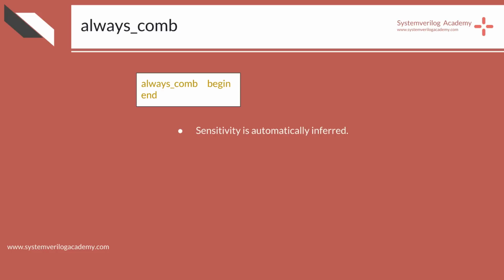Course: Systemverilog Design - 1 : L5.2 : always_comb in Systemverilog